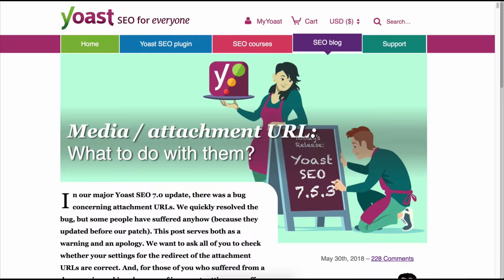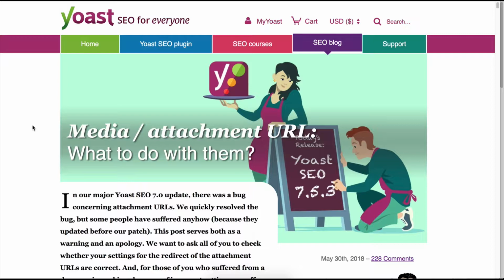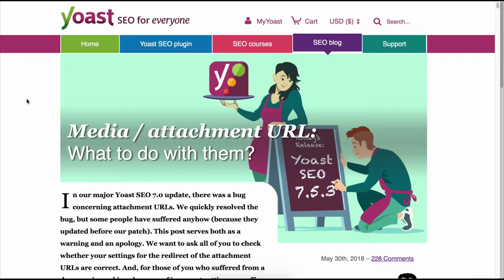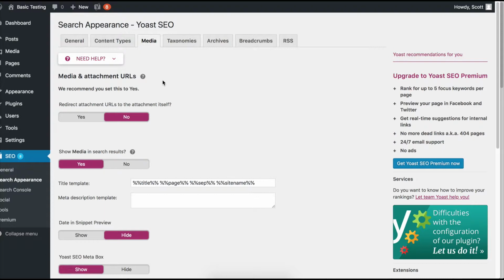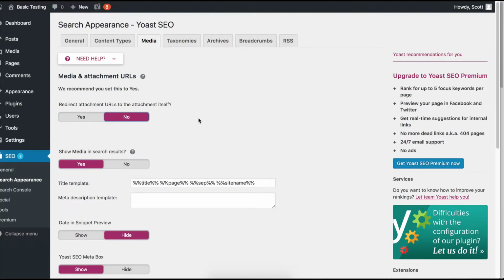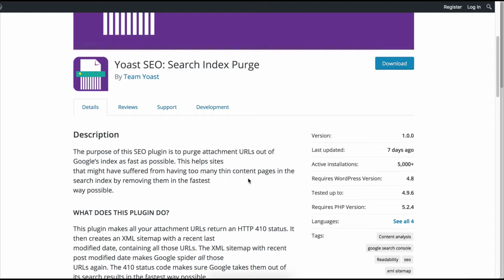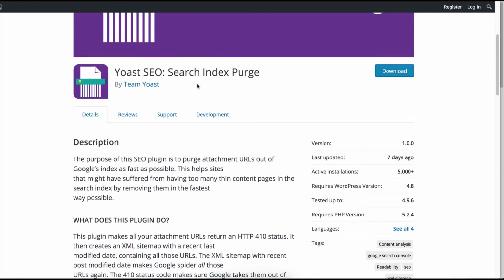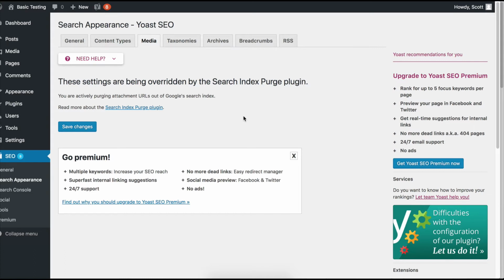Episode 61 - Important Yoast SEO Patch for a Ranking Bug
There is a major bug in a Yoast SEO version which impacts your site's rankings. Please listen or watch this episode to find out if you have the bug and how to fix it.